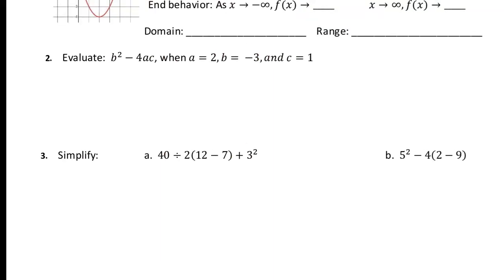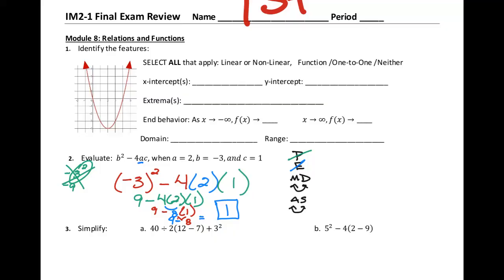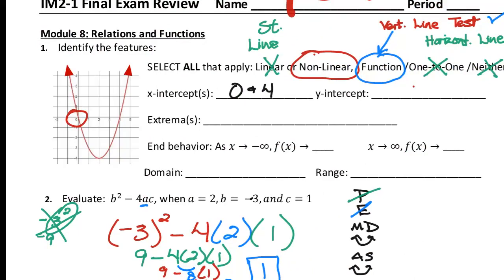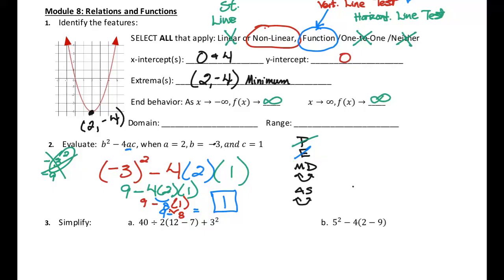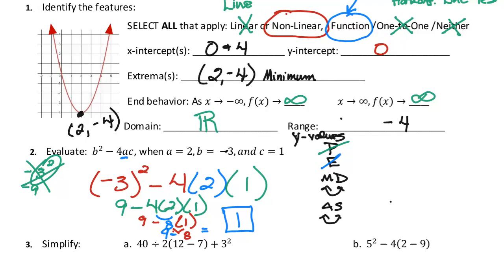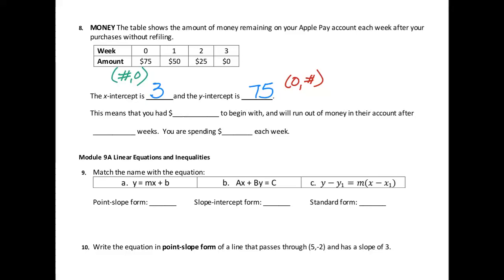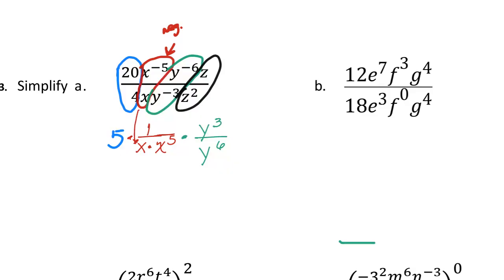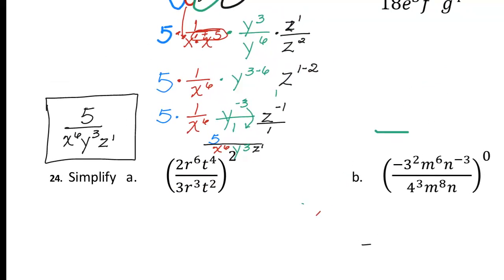12/10/25 - 1st Per. IM2 Final Review